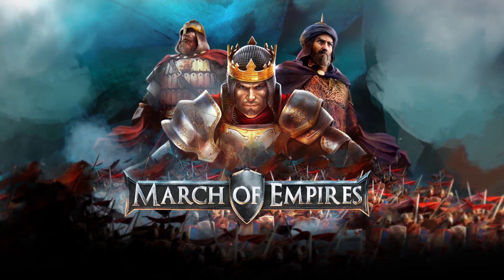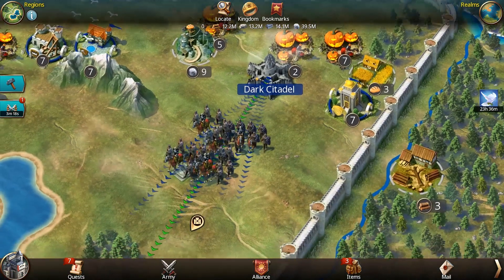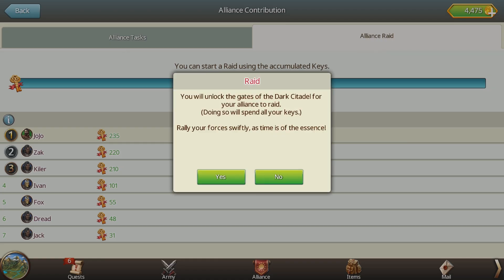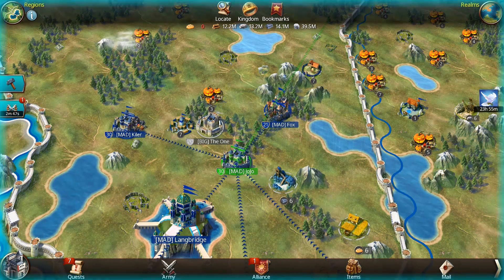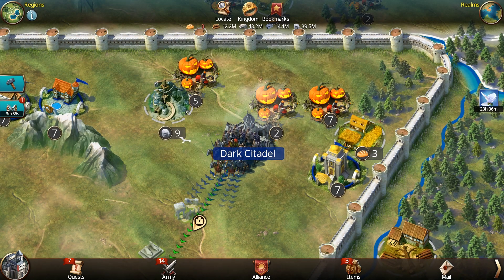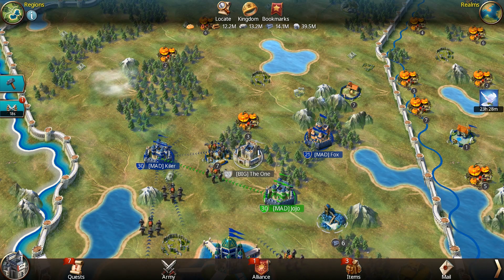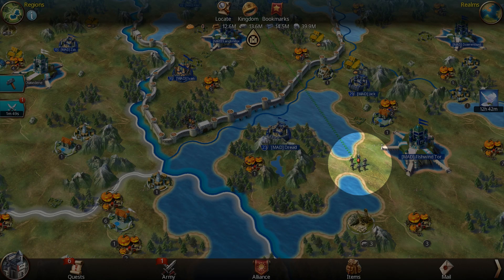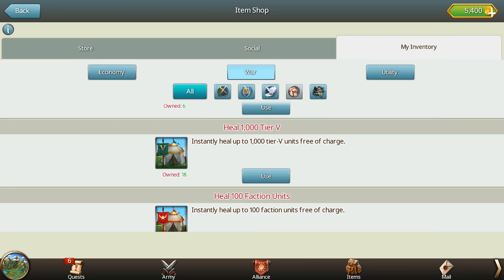March of Empires - Update 10 Walkthrough Video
Participate in the Alliance Raids and reap great rewards!
Heal your troops instantly without using resources with the Heal items.
Watch the walkthrough video to learn more.
March of Empires update 10 is now live on iOS, Android and Windows Phone/PC.

to enter contests and get more sneak peeks on upcoming content.